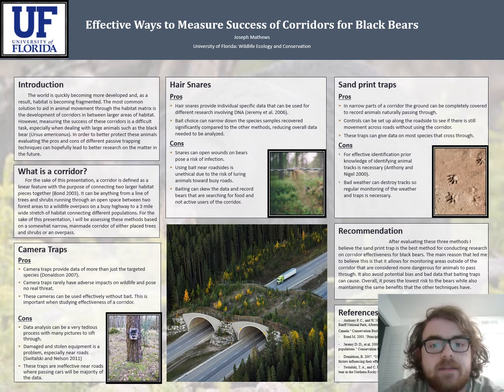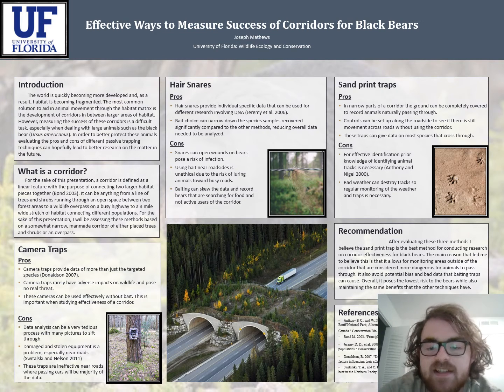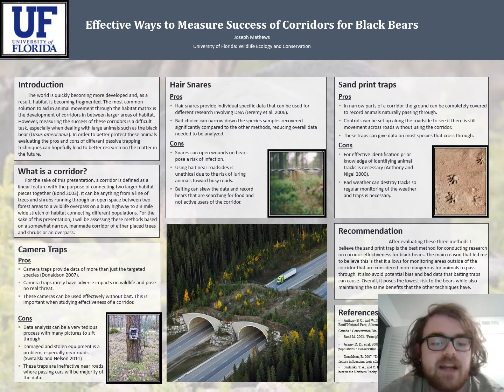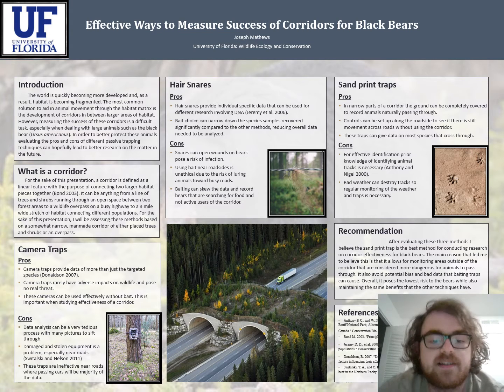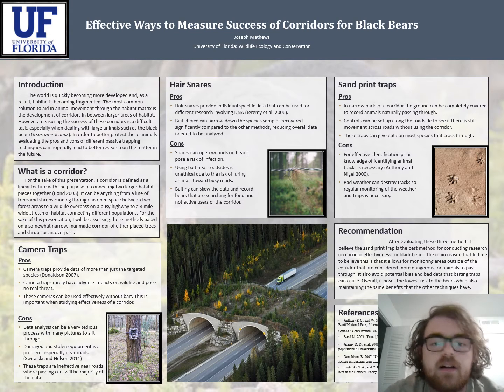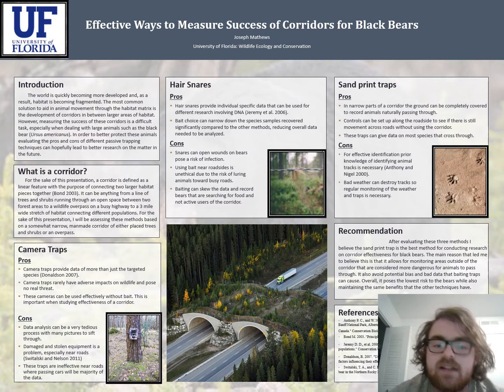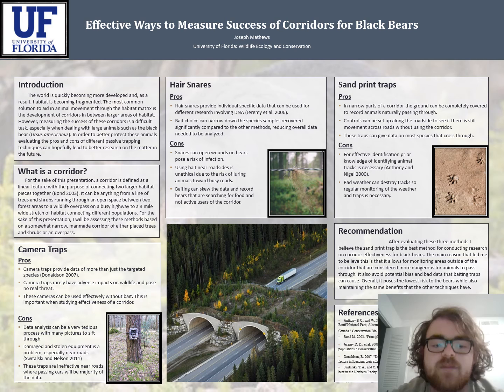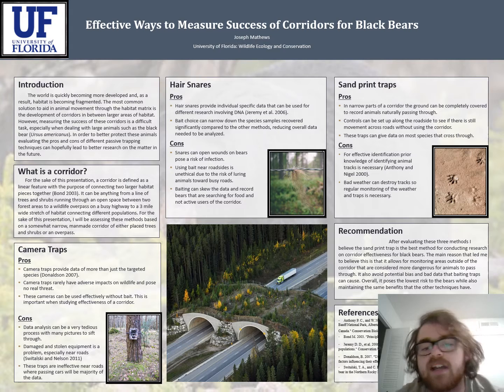Effective Ways to Measure Success of Corridors for Black Bears